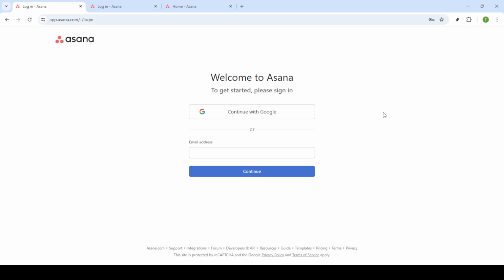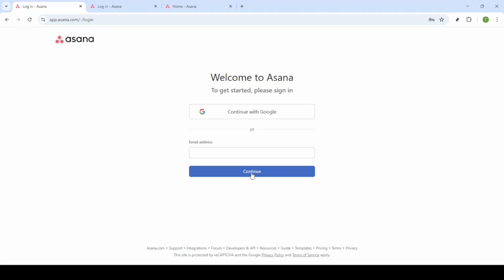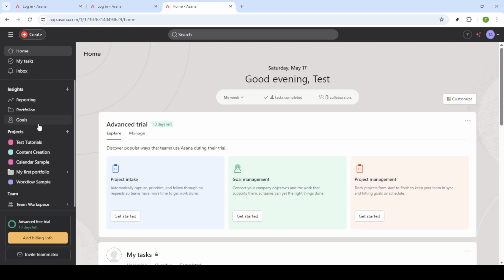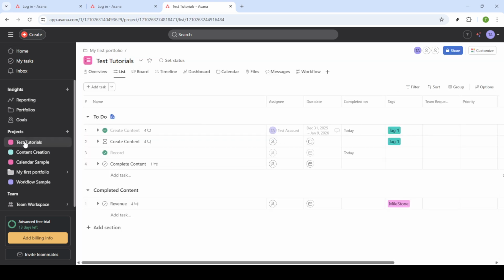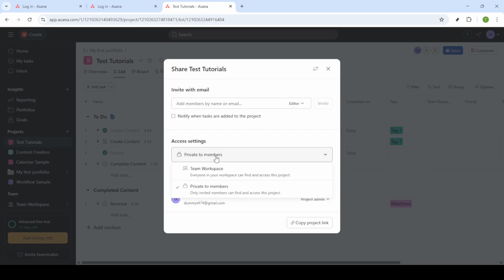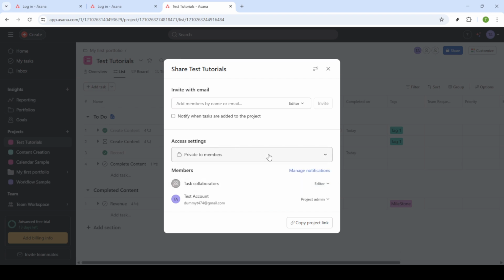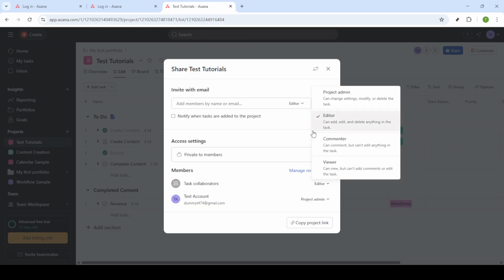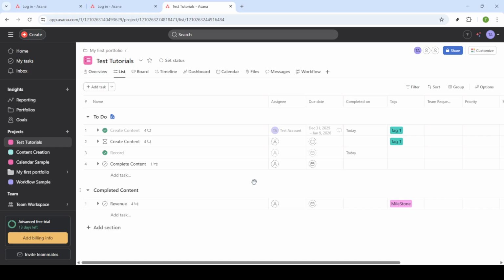How To Make an Asana Project Private [2025 Full Guide]